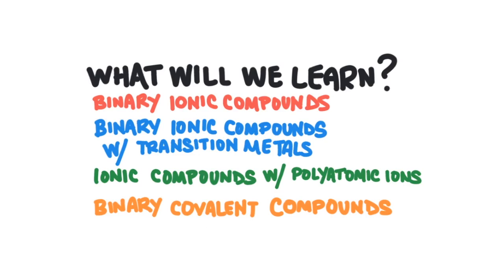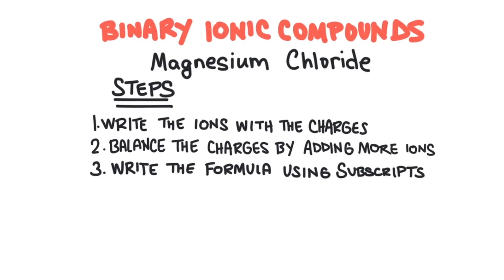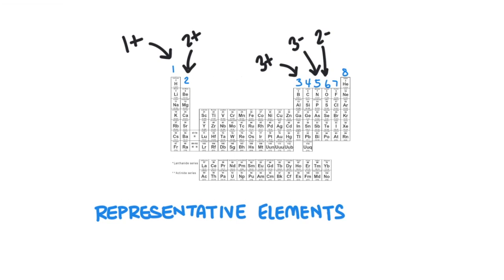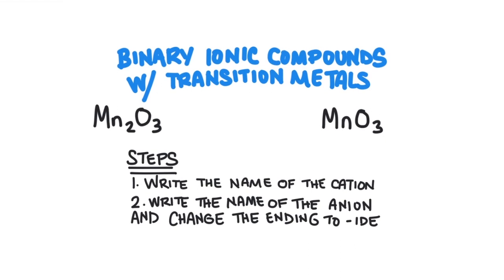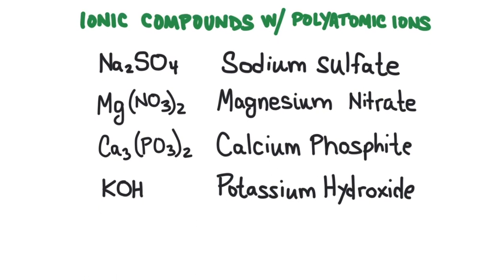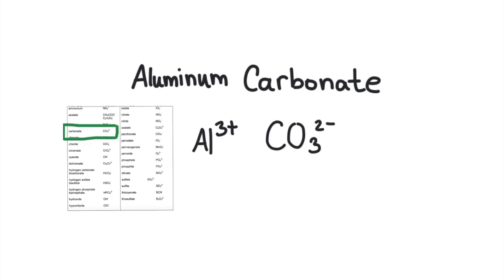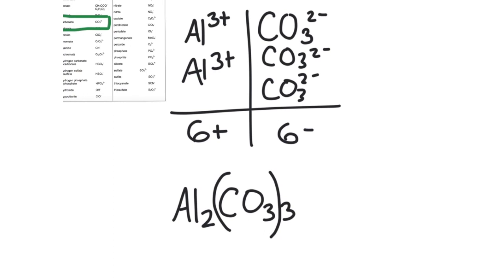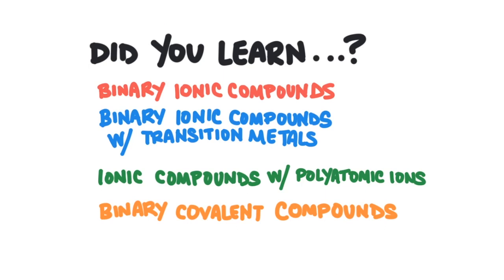How the Name Chemical Compounds | Ionic Naming, Covalent Naming, Nomenclature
In this video we will learn how to name simple chemical compounds.

We will learn:
1. How to name binary ionic compounds
2. How to name binary ionic compounds with transition metals
3. How to name ionic compounds with polyatomic ions
4. How to name binary covalent compounds